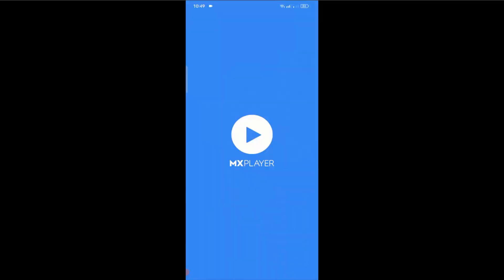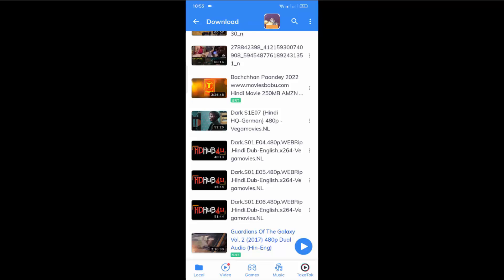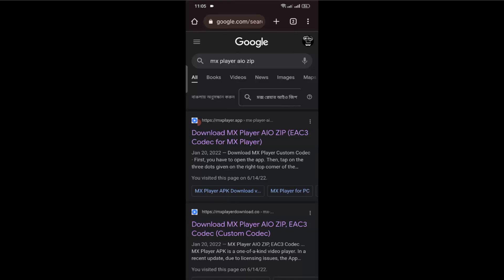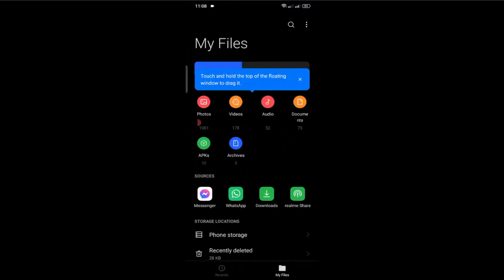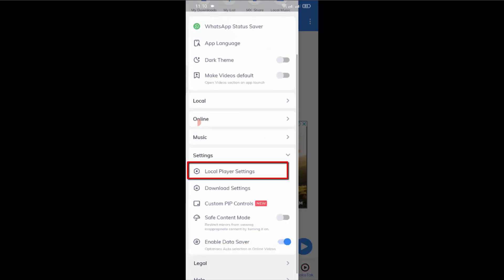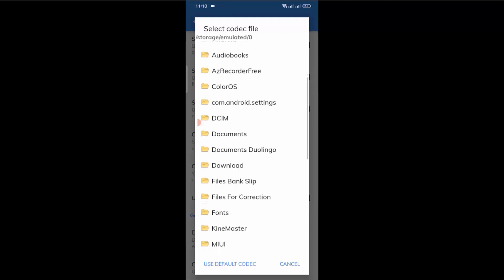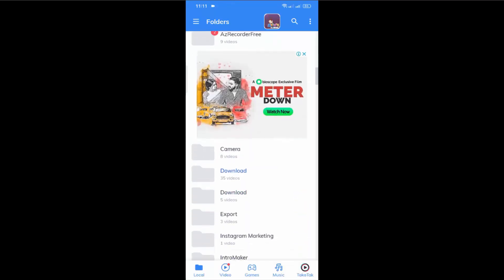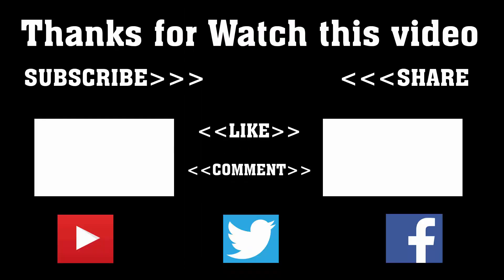How to Fix "this audio format (EAC3) is not supported" Download MX Player Aio Zip Latest Version